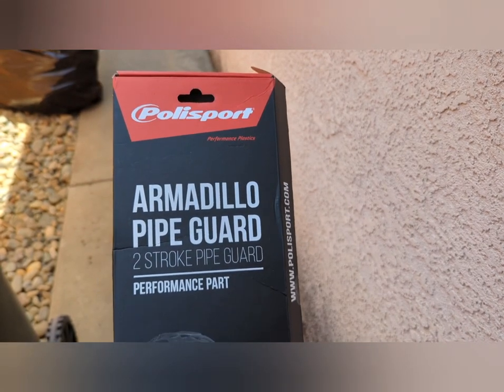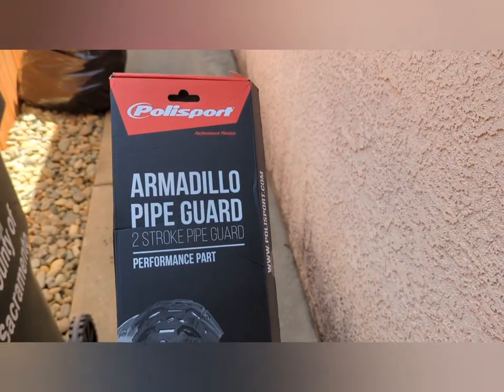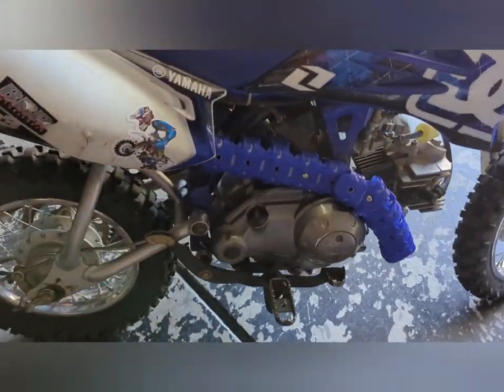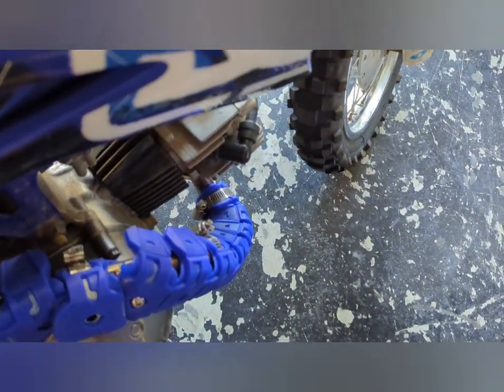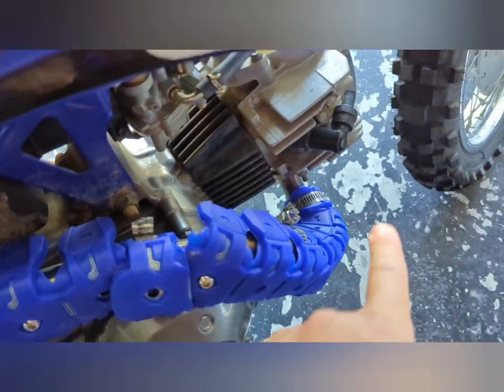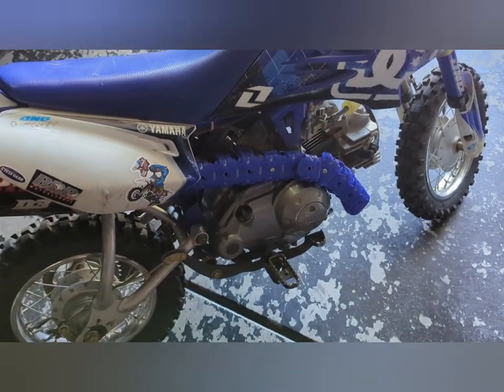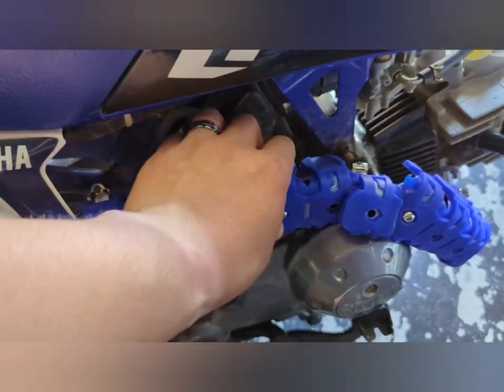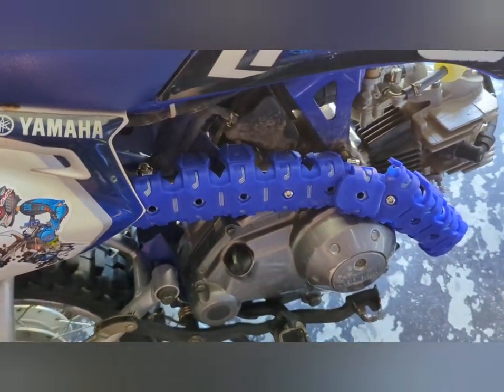Armadillo Pipe Guard TTR50